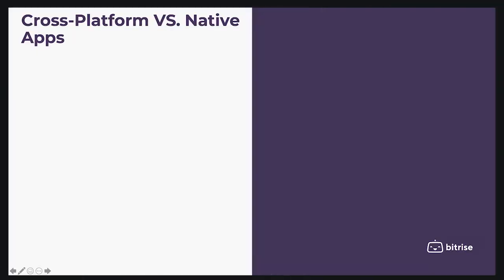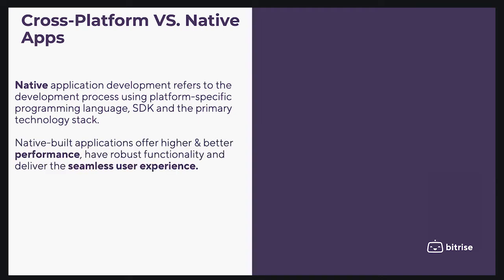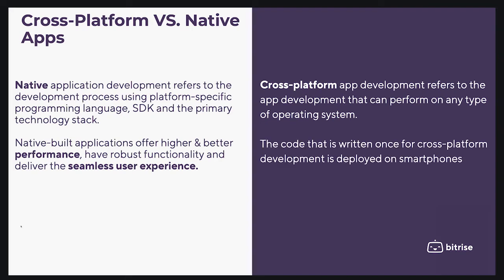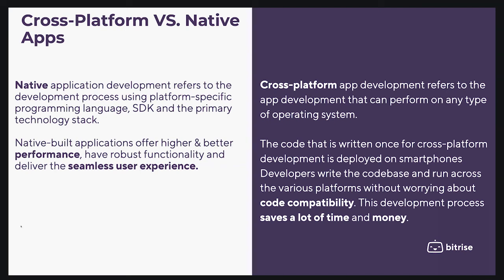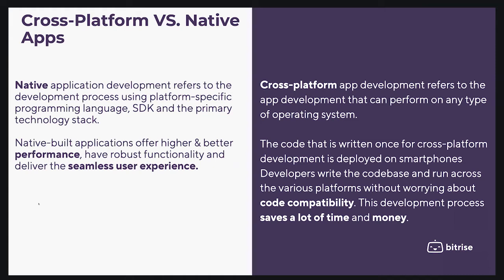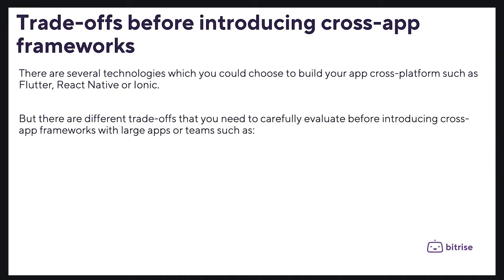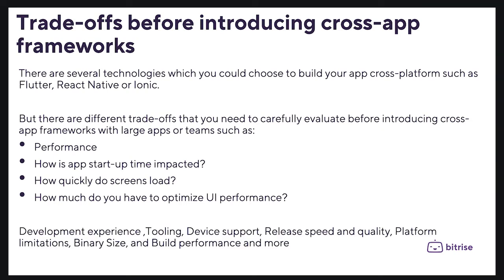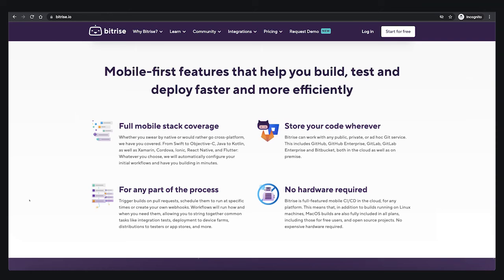The differences between native and cross-platform apps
What is the difference between native and cross-platform app development? Native built apps offer higher and better performance, have robust functionality, and deliver a seamless user experience. However, cross-platform development can save you a lot of money and time as they are compatible with multiple platforms. Let's dive deeper in this video!